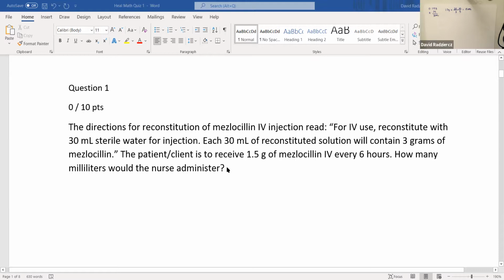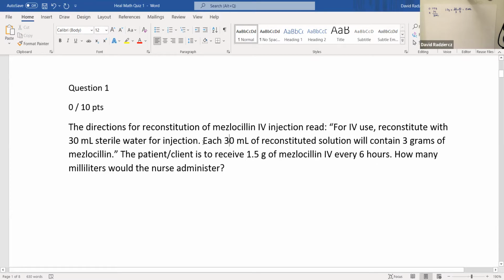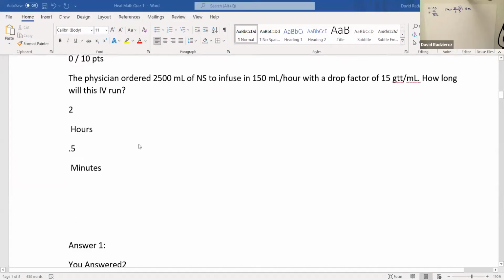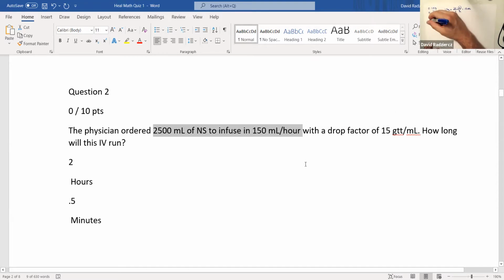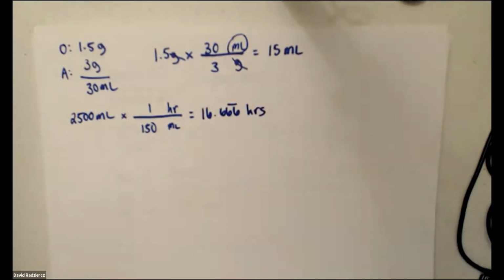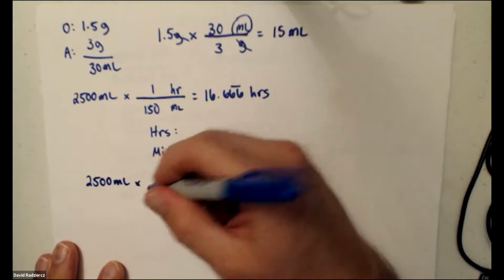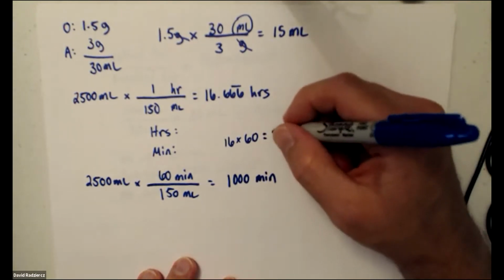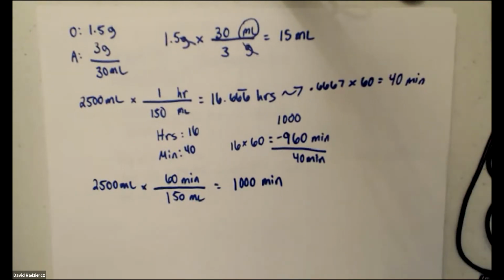Reconstitution and IV Flow Rate Hours and Minutes Nursing Dosage Calculations Nurse Drug Calc